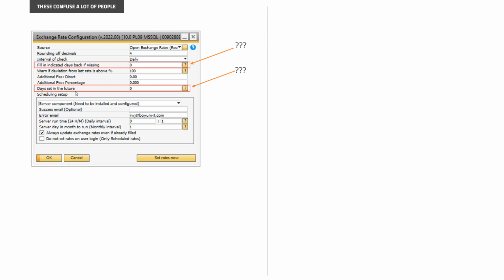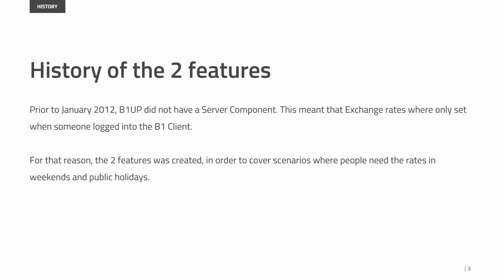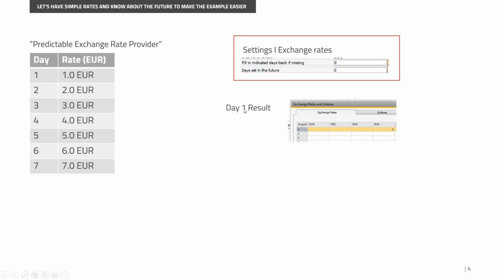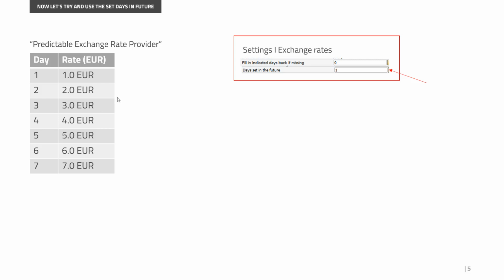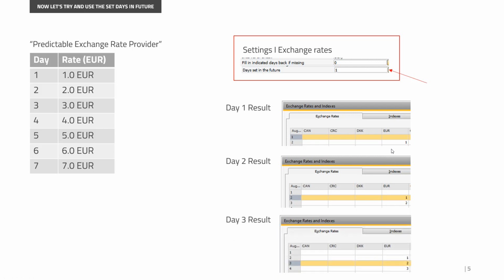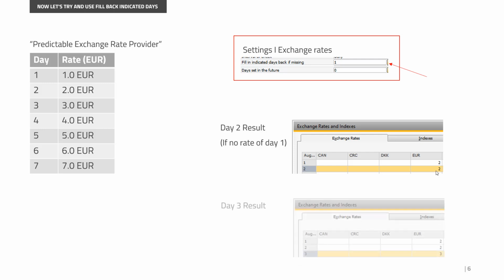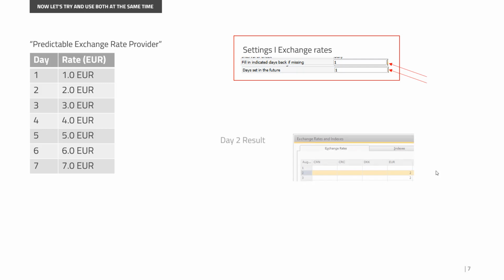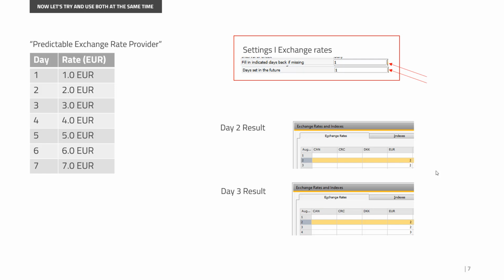B1UP - Exchange Rates - 'Set Days in Future' and 'Fill Back indicated Days' Explained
In this video, we explain the two Exchange Rate features "Set Days in Future" and "Fill back indicated Days", ... and we we do not recommend using them anymore.

2.